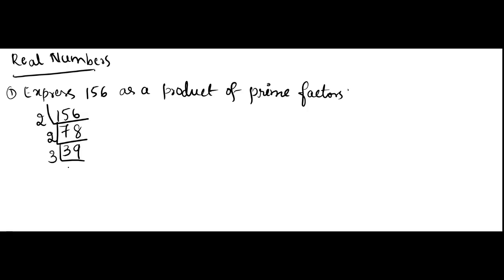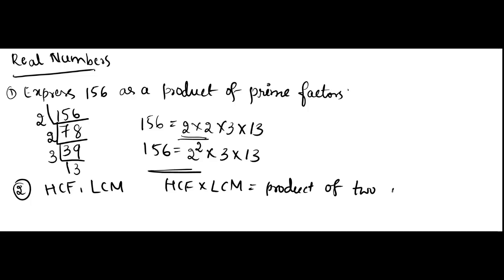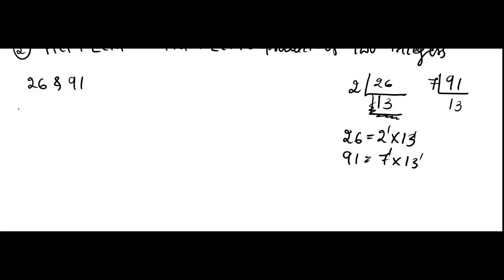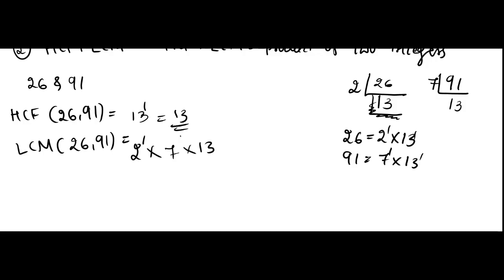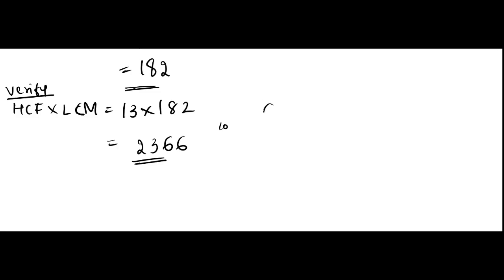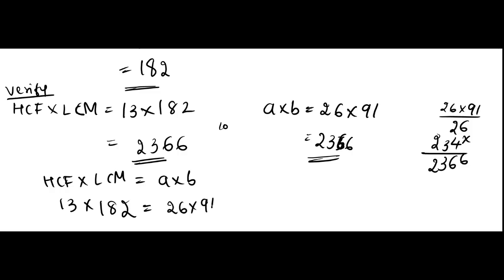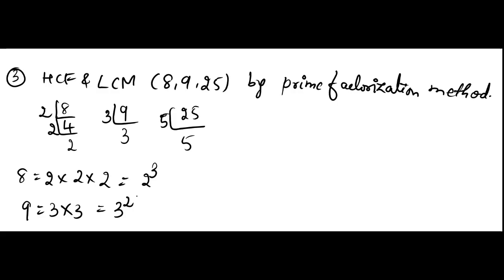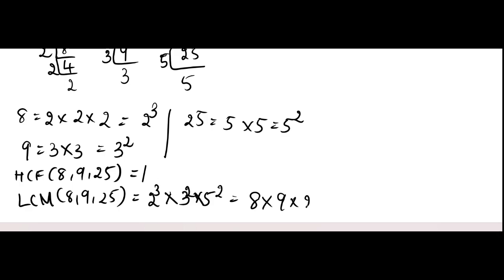Day 2-Class 10th Real Numbers | Class 10 Maths Ch 1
In this video we are discussing the questions related to Real numbers.